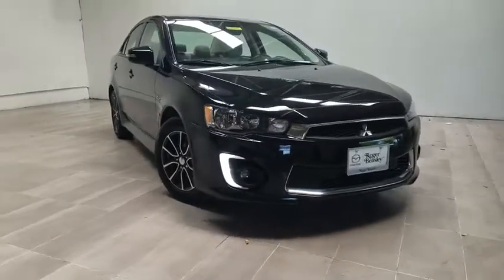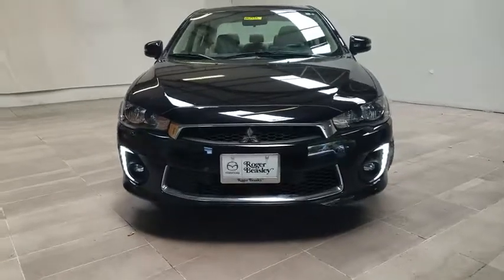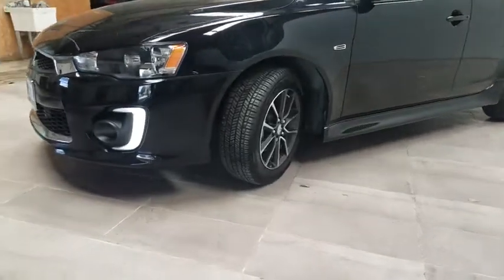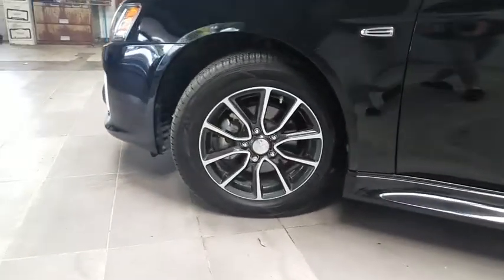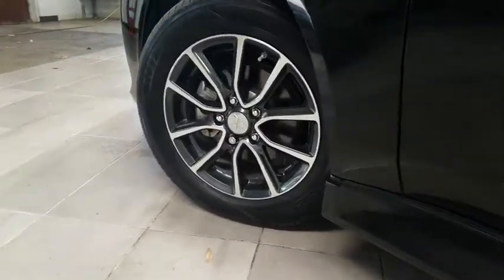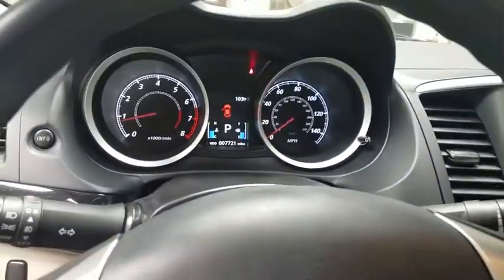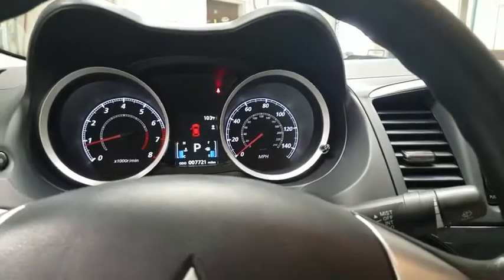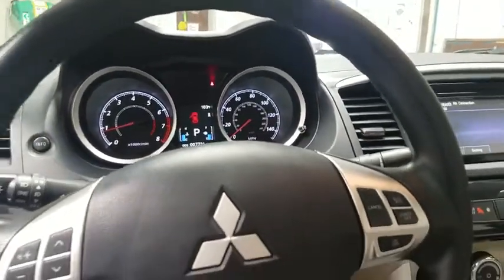2017 Mitsubishi Lancer Austin, Bastop, Travis, Williamson, Llano, TX M2938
Labrador Black Pearl Used 2017 Mitsubishi Lancer available in Austin, Texas at Roger Beasley Mazda Central. Servicing the Bastop, Travis, Williamson, Llano, TX area.

 This vehicle won't be on the lot long! There is no mistaking this car for anything but extraordinary. Mitsubishi prioritized comfort and style by including: a tachometer, variably intermittent wipers, and cruise control. Smooth gearshifts are achieved thanks to the efficient 4 cylinder engine, and for added security, dynamic Stability Control supplements the drivetrain. Our experienced sales staff is eager to share its knowledge and enthusiasm with you. We'd be happy to answer any questions that you may have. Please don't hesitate to give us a call.
Accessory LED Fog Lights,ES Sun & Sound Package,Accessory Rear Lip Spoiler,Power Glass Sunroof w/Tilt & Slide,SiriusXM Satellite Radio,Accessory Wheel Locks,Radio: AM/FM Rockford-Fosgate Premium Sound System